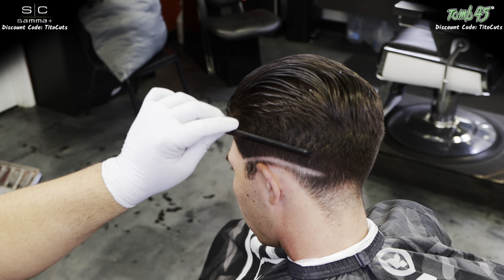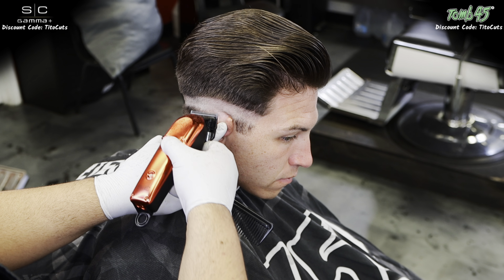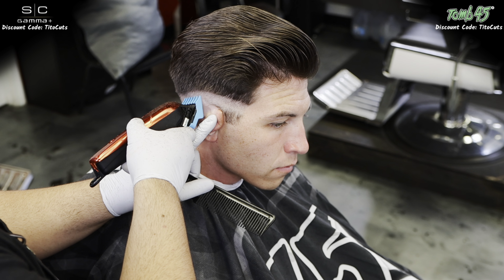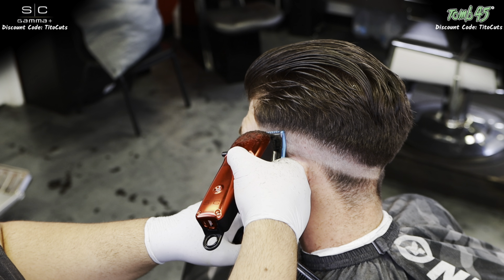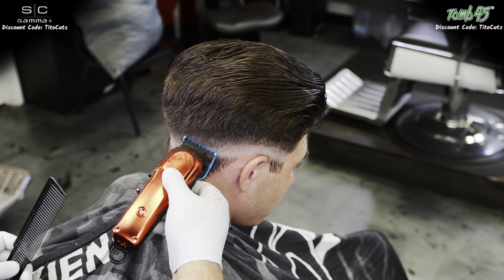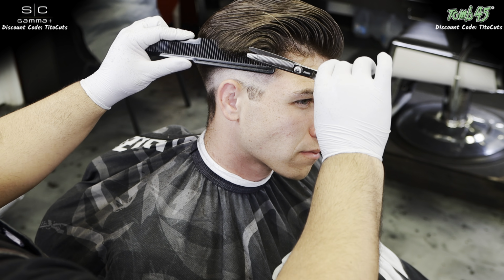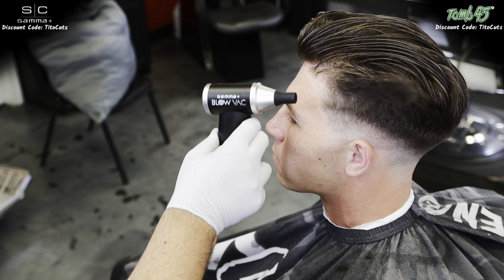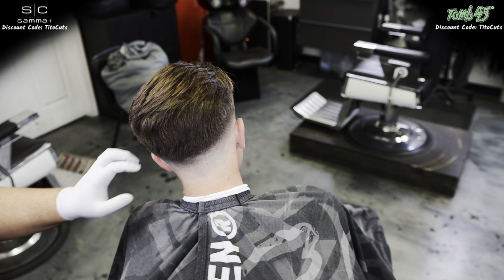CRISPY mid fade - EASY method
If it's confusing what equipment you need to efficiently cut hair and create content, I made this free resource for you: